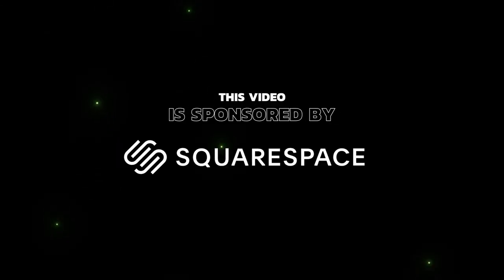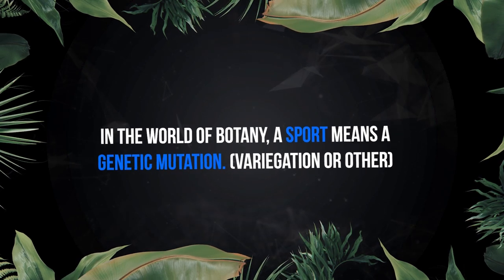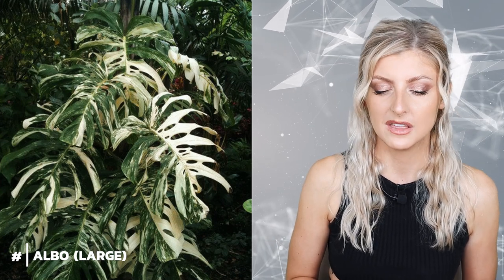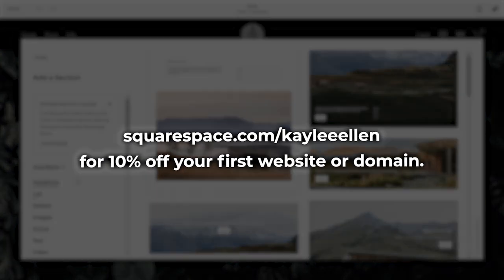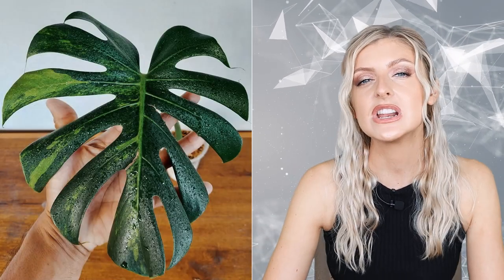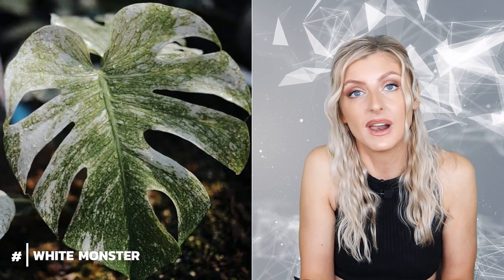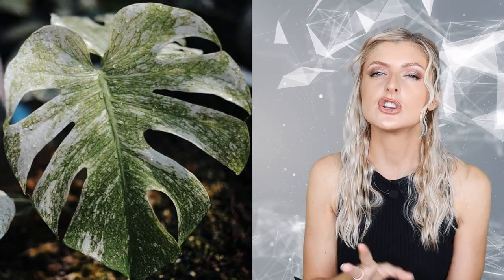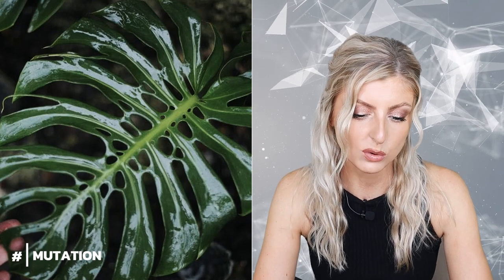Monstera Deliciosa Types! | Variegated and Non-Variegated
Image credits (including thumbnail) to Kidda Kampanat

Mint monstera - NSE Tropicals (Facebook)